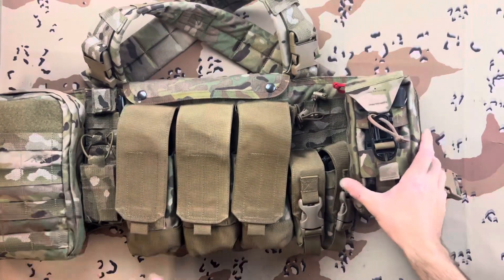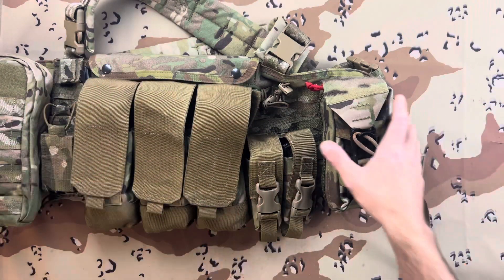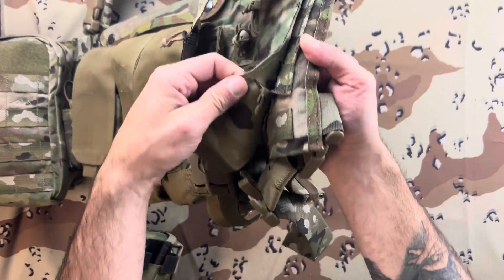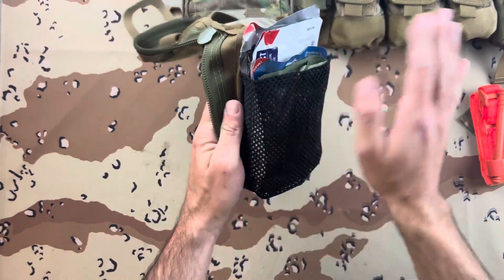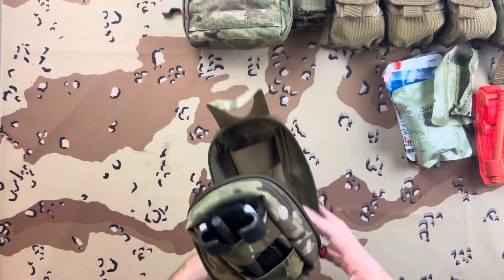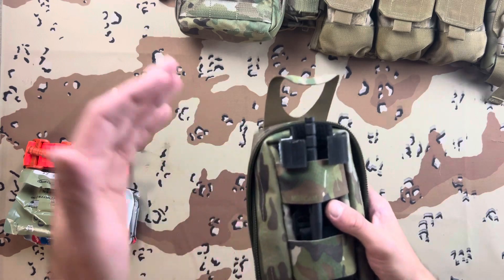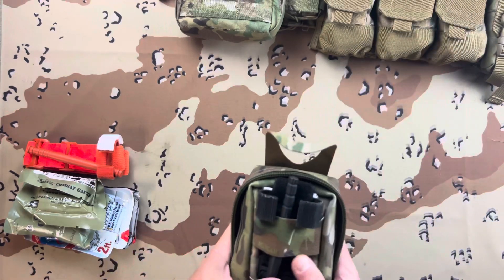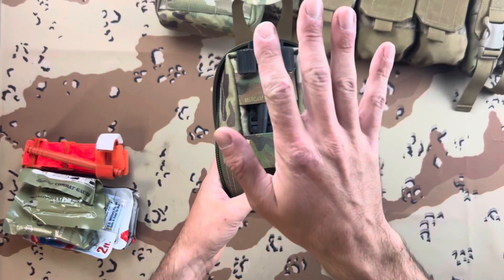Esstac DST Medical Pouch Review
I appreciate all the support and kind words shared with me in the small time I’ve had YouTube presence, and this is my little way of showing my gratitude!